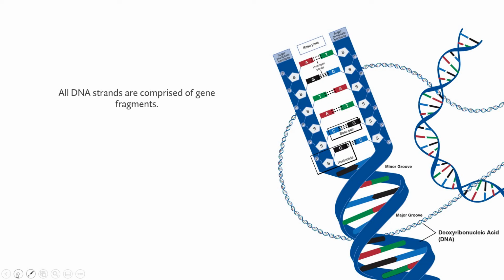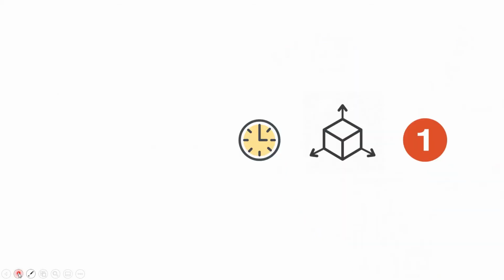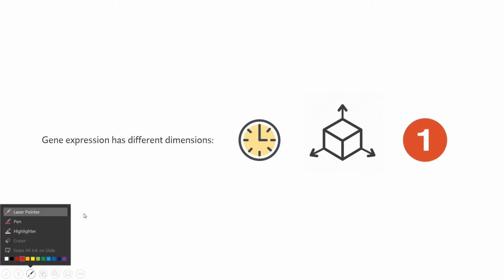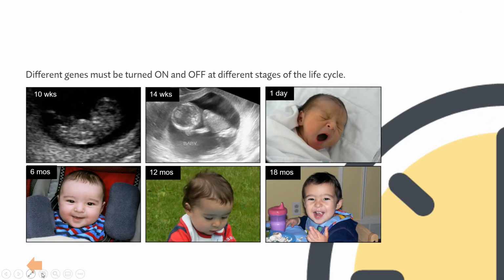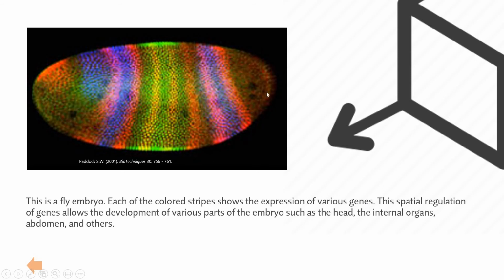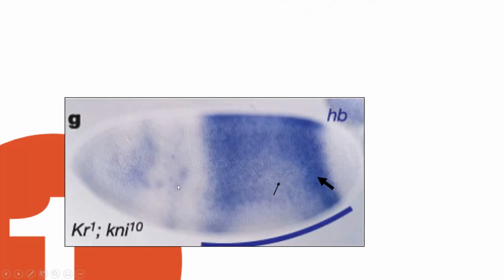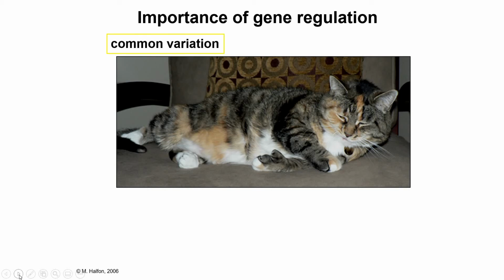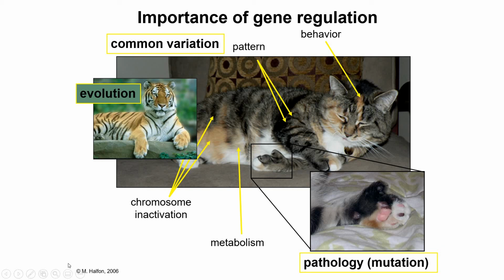Importance and Dimensions of Gene Regulation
This video does not tackle the specific mechanisms of gene regulation, but it does provide a brief explanation of how it happens.

Dimensions of gene regulation are discussed along with the importance of such regulation for evolution, common variation, and pathology. Since this is going to be used for Junior High School (JHS) instruction, it is simplified.